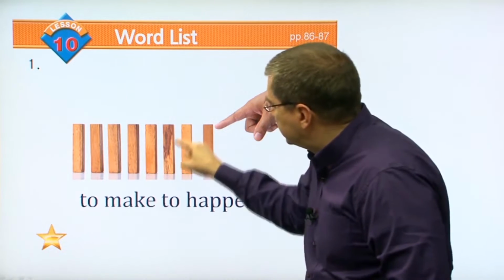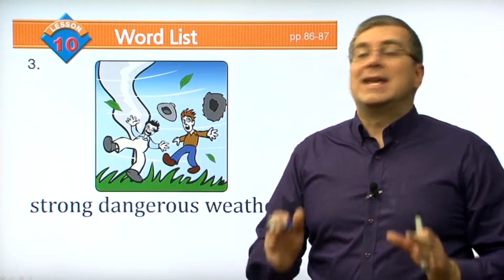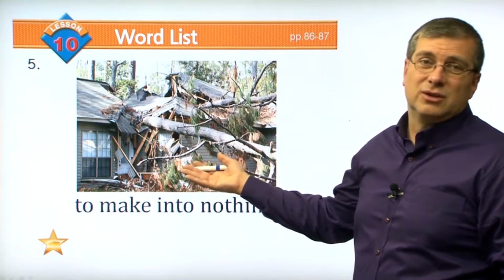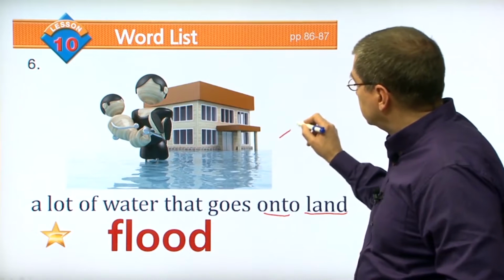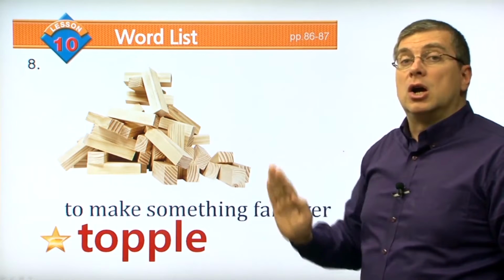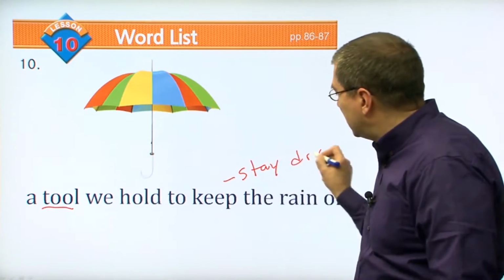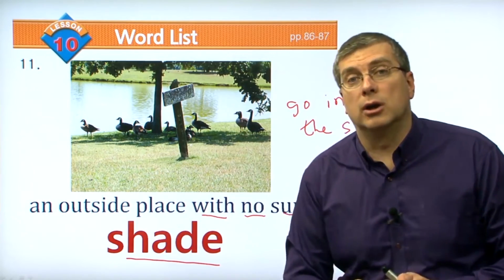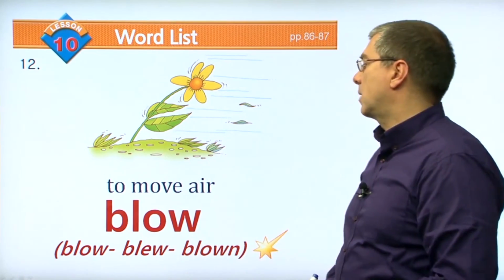Học từ vựng Tiếng Anh với giáo viên bản xứ | Level A Lesson 10 | Điện tử Viễn thông TNUT